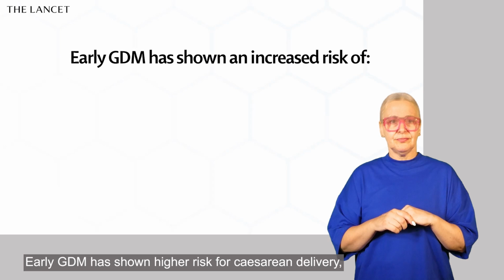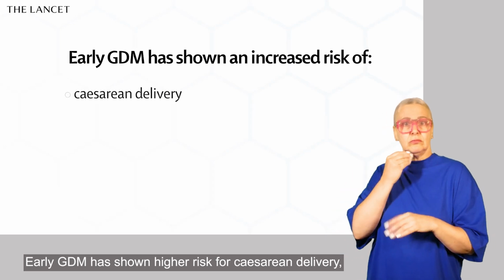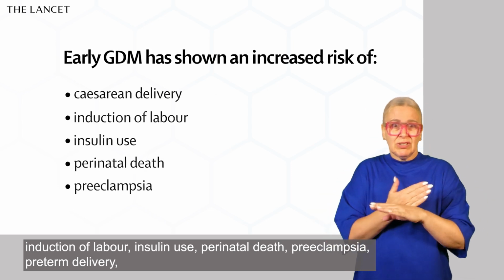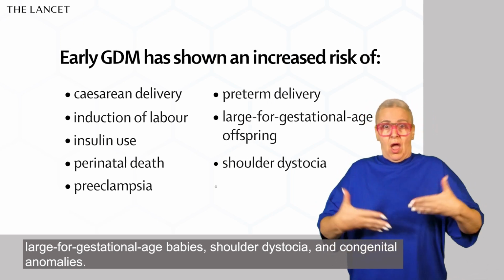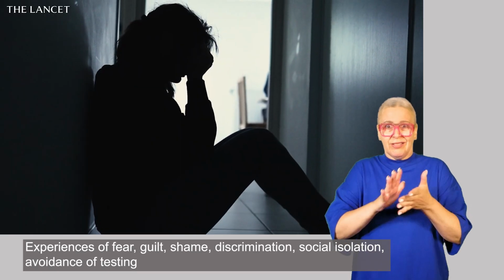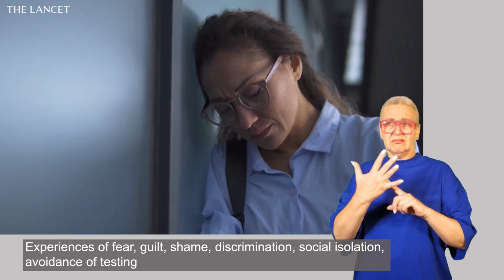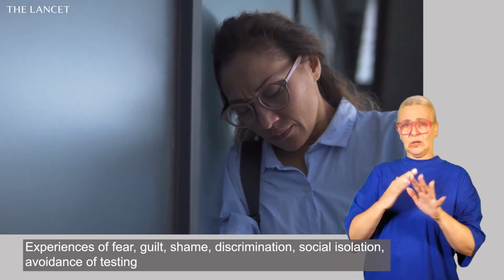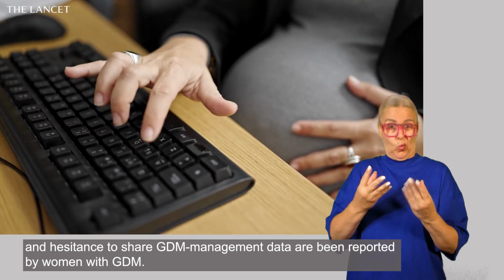The Lancet Series on Gestational Diabetes (BSL-interpreted)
Gestational diabetes is the most common medical pregnancy complication worldwide, affecting one in seven pregnancies. GDM cases are increasing globally alongside a parallel rise in obesity and diabetes in women of childbearing age. Without treatment, gestational diabetes can lead to high blood pressure, increased risk of Caesarean sections, mental health conditions, and complications for the baby at delivery, alongside health complications later in life for both mother and child, such as type 2 diabetes and cardiovascular disease.

In this video, authors of The Lancet Series on Gestational Diabetes call for a greater focus on early gestational diabetes and a shift to a holistic life-course approach in how we manage the disease.